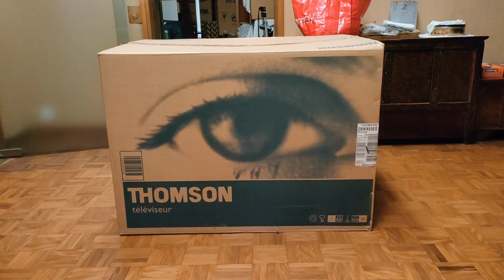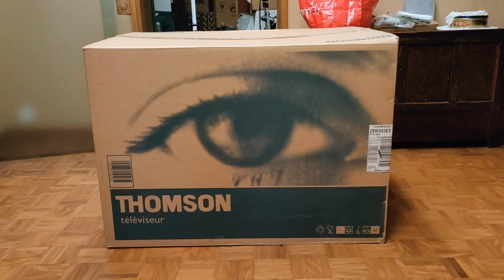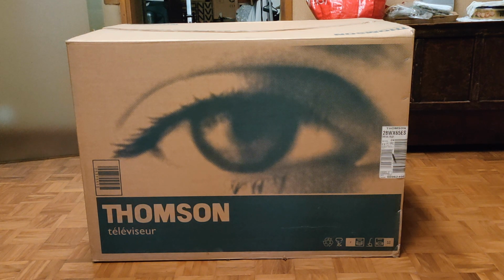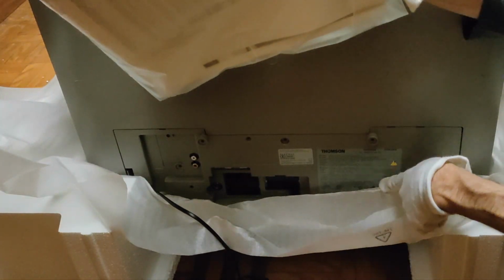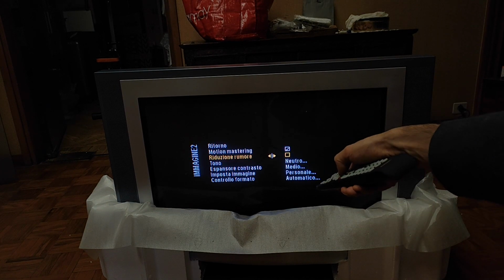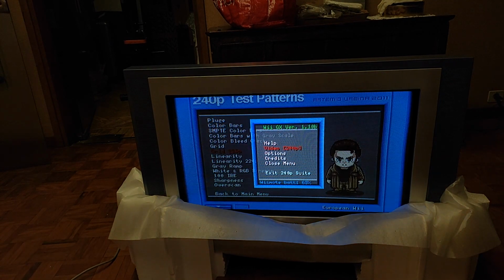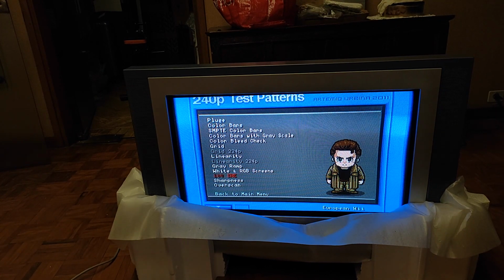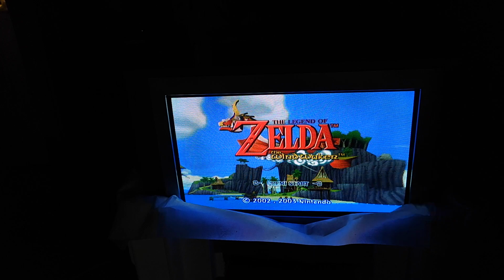BRAND NEW CRT Thomson 28WX65ES - UNBOXING!!!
Unboxing in English language of a one of a kind tv in world. BRAND NEW pristine TV CRT Thomson 28 inches 100hz with a Toshiba JApan tube!